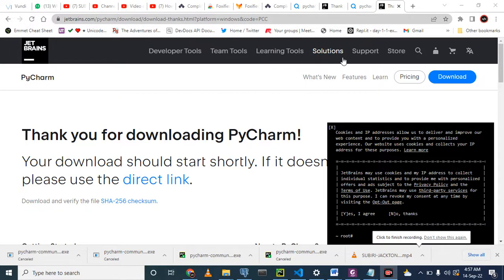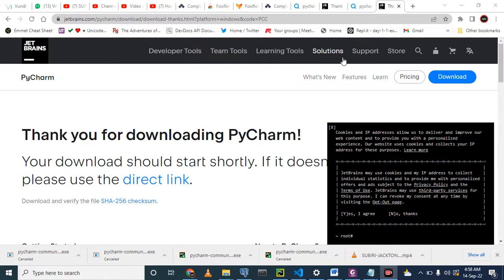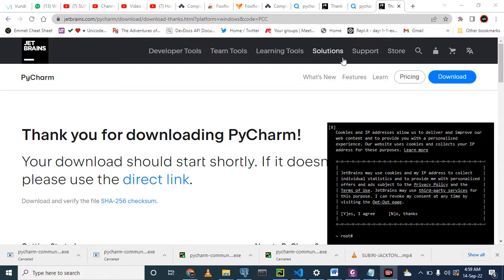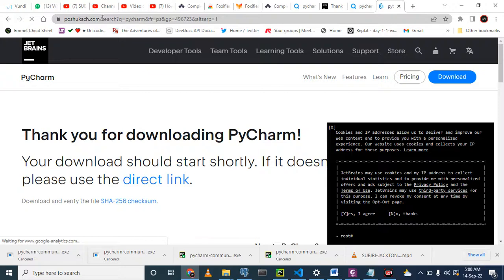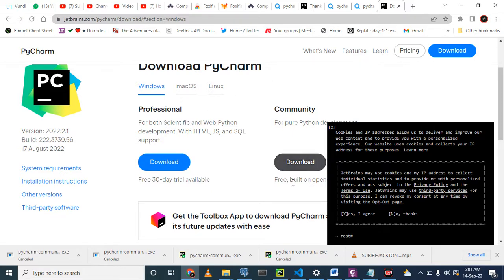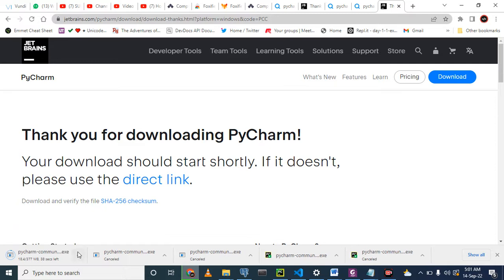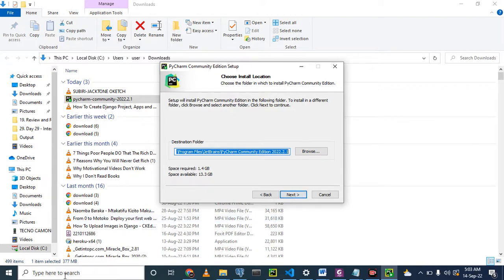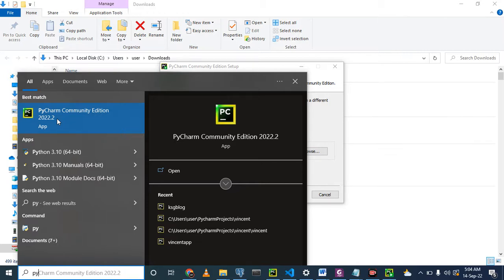PART 2(suitable for beginners). HOW TO INSTALL PYCHARM FOR ABSOLUTE BEGINERS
Part 2 was for intermediate developers . This one marks the onset of the web development from basics. Part one must be covered for one to successfully continue with this course. So if you have skipped this part you need to go back and follow all what we did for you to follow this course.